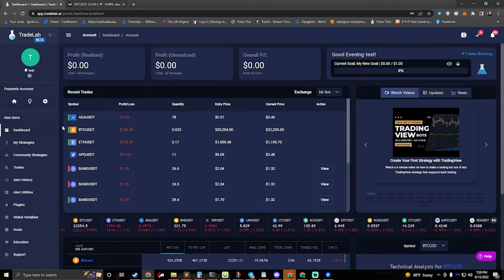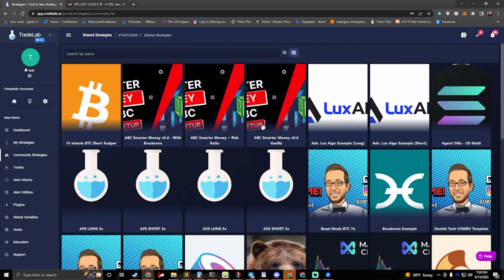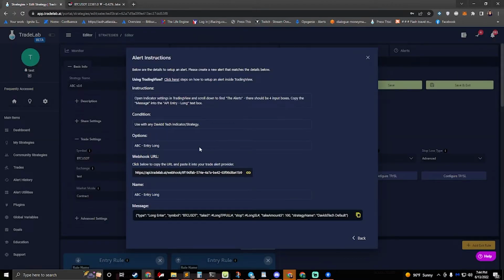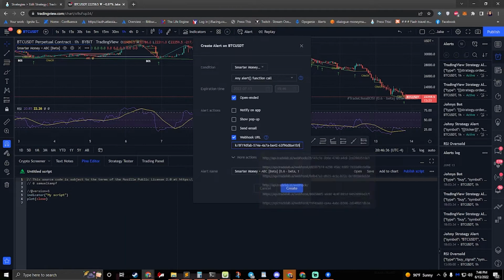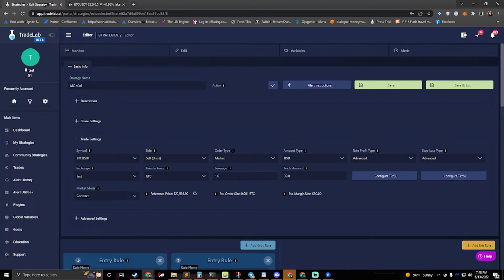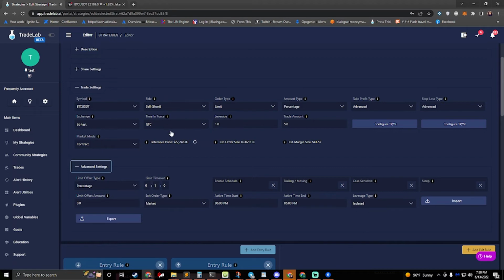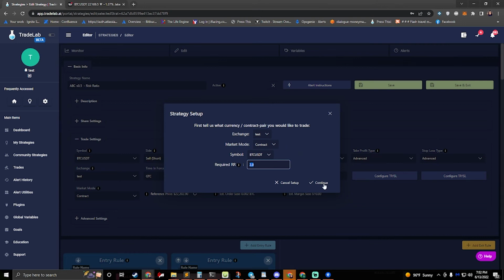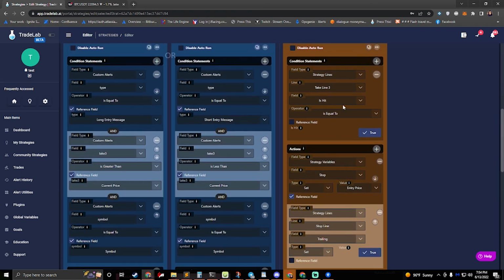ABC + Smarter Money Free Trading Bot Setup - Now includes Dynamic TPSL and more! - TradeLab.ai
In this video we cover how to setup the DaviddTech ABC + Smarter Money indicator in Tradelab. This is the updated setup method that includes Dynamic TPSL